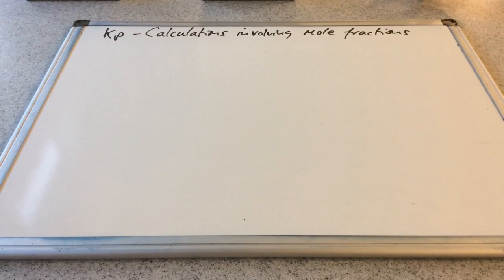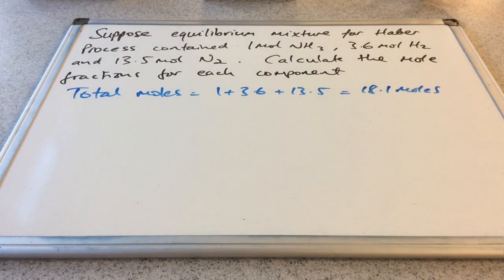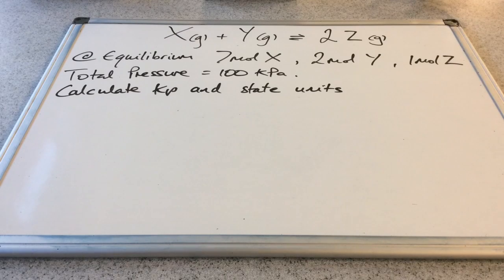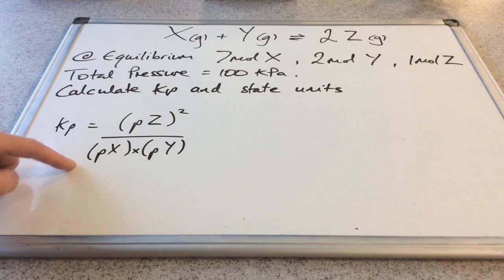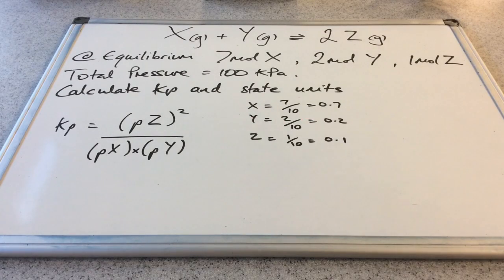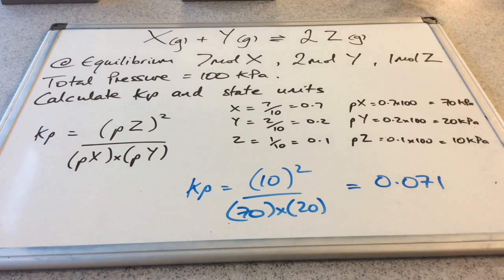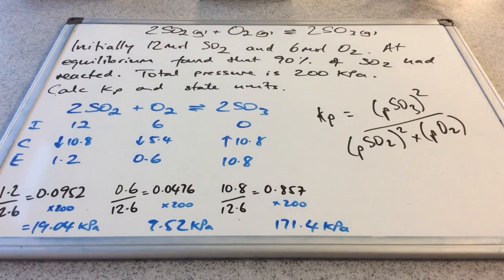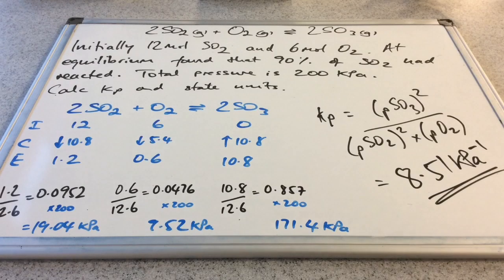Kp Calculations Involving Mole Fractions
How to calculate mole fractions and partial pressures followed by worked calculations for Kp